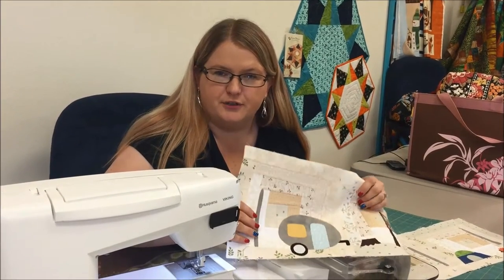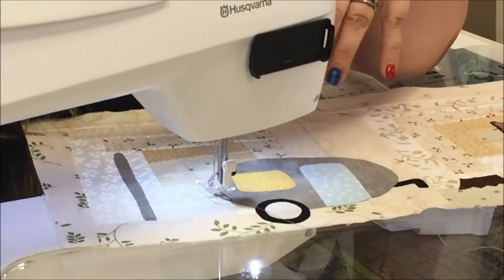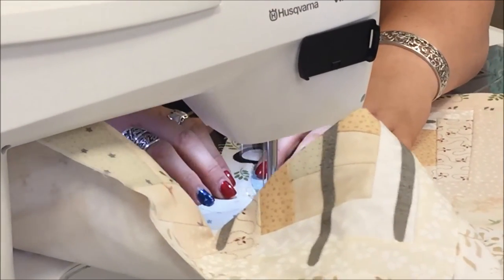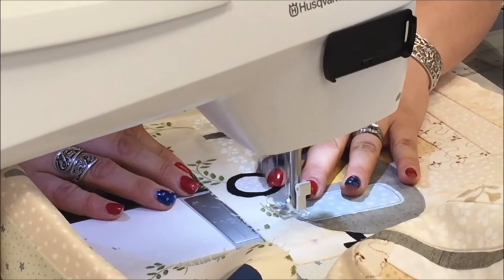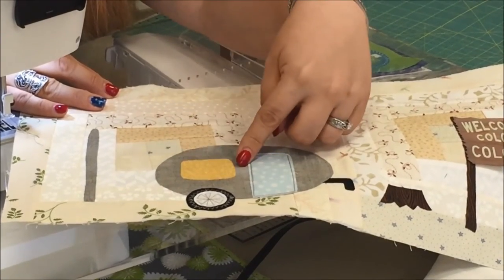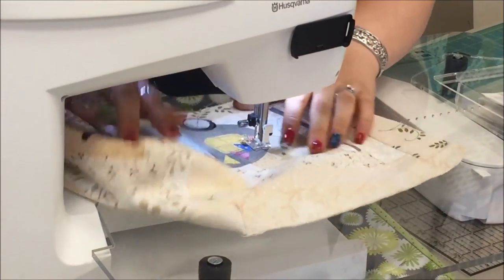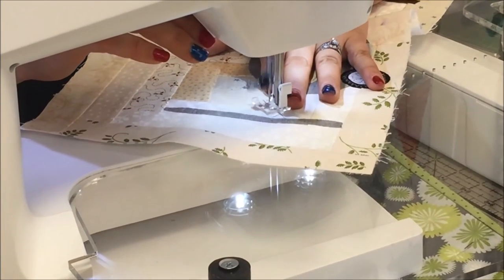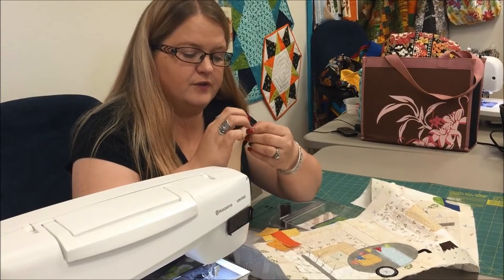Nanas 2016 Row By Row Thread Painting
Join me as I show you how to thread paint and make realistic looking  Aspens on our row by row.